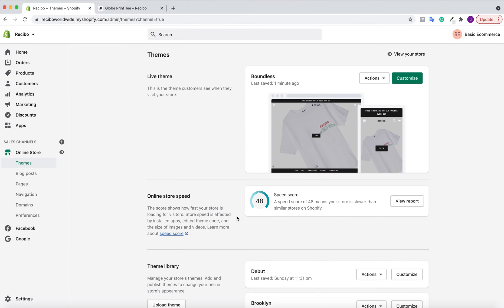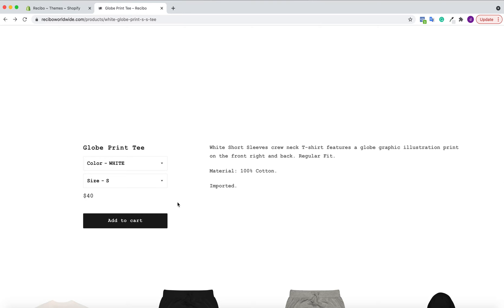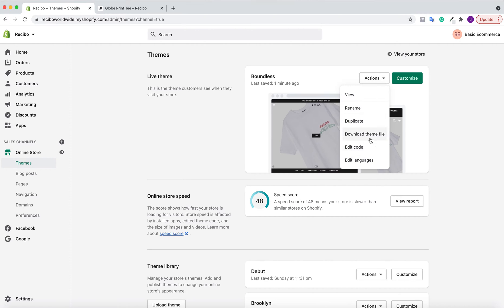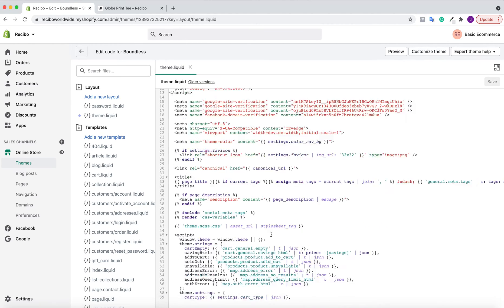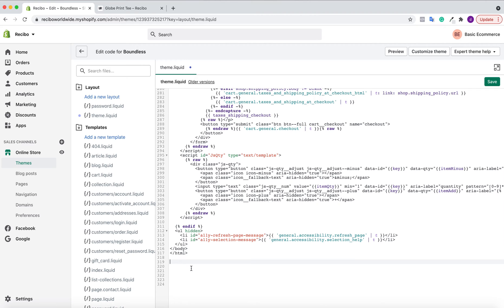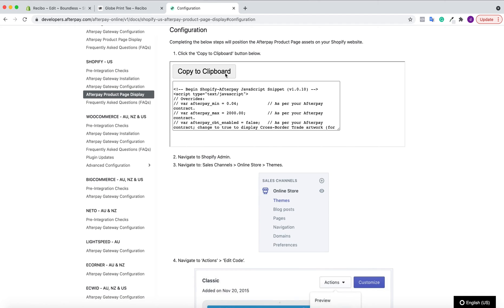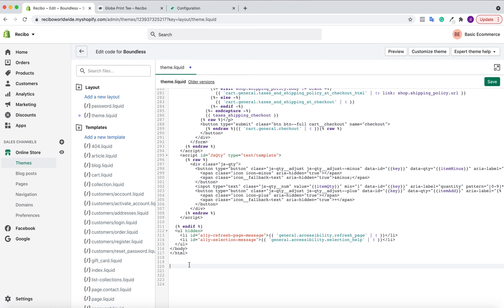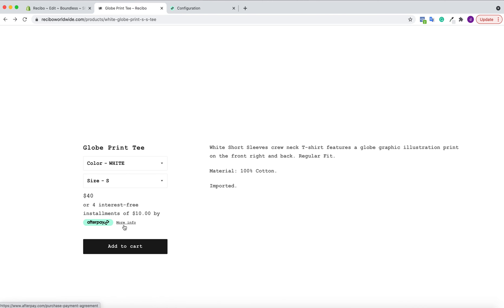How to add AfterPay logo to your Shopify store.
Add after pay logo to your store to drive more sales. Follow this east step.

1# Login on to your Shopify store
2# Click on Online Store, Click Action navigate to edit code and click edit code.
3# Click on theme.liquid. Navigate all the way down to html/ and press enter key twice
4# Open new tab copy this link into your browser
5# Paste the code you copy from this link into theme.liquid
6# Click on save and refresh your product page.